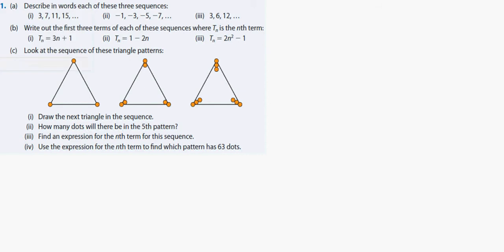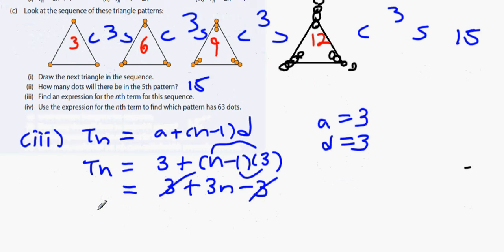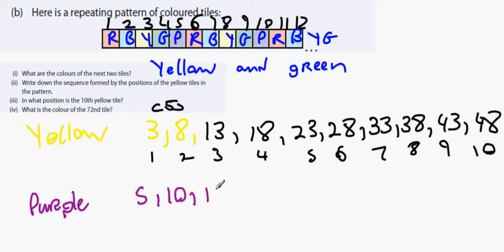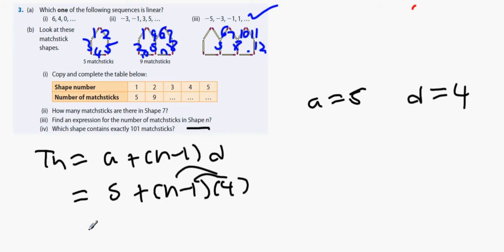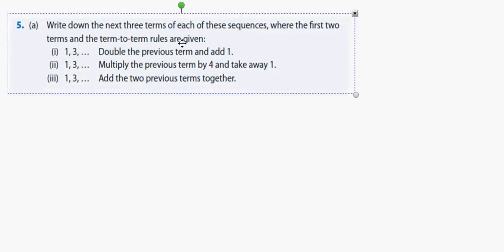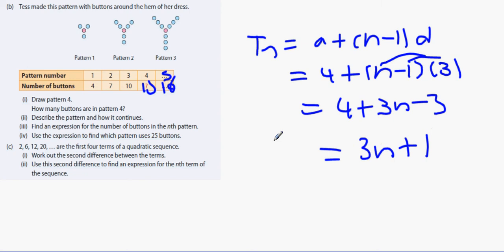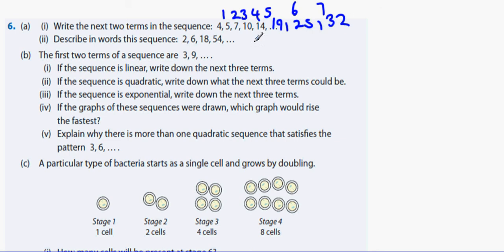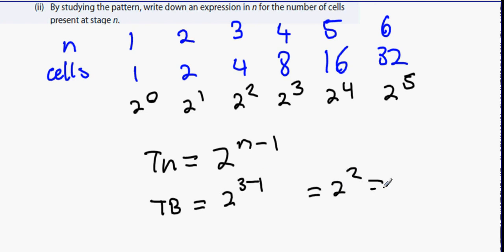test yourself 18